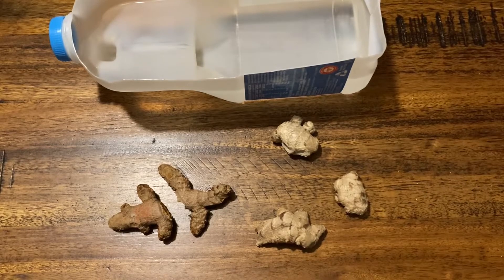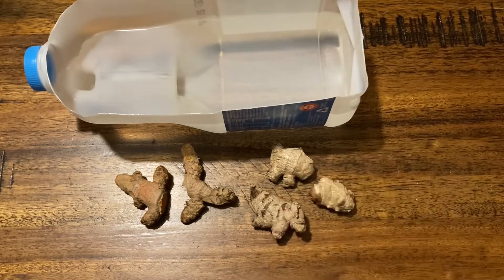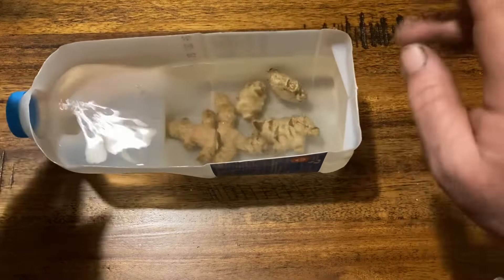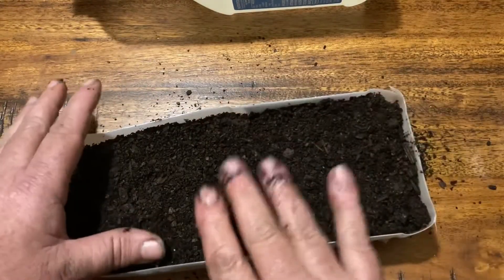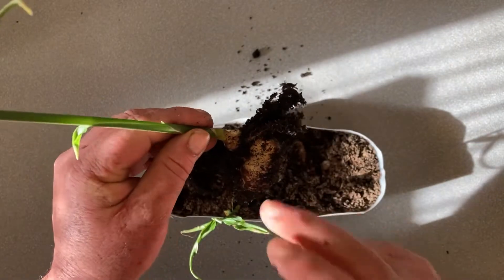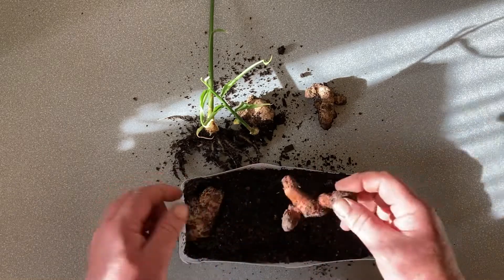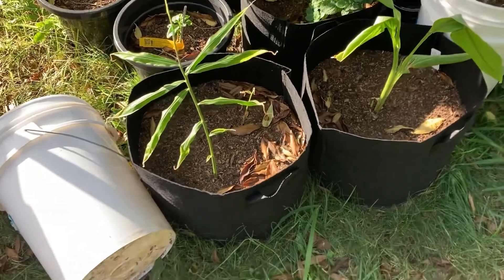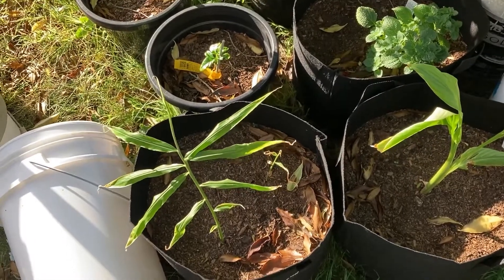Growing supermarket ginger, Growing supermarket turmeric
Today I am Planting ginger and Planting Turmeric. Regrow supermarket vegetables is alway made to look so easy on those short videos we all see, but this is the real life truth about it. Grow Turmeric, Grow Ginger, Planting Supermarket roots, planting supermarket rhizomes, Grow Ginger at Home, Grow Turmeric at Home, Homegrown Ginger, Homegrown Turmeric .

Grow Bags I Recommend

Australian Links
Ipower 7 Gallon 5 pack
Vivosun 10 Gallon Grow bag 5 pack

USA Links
Ipower 7 Gallon grow Bag 10 pack